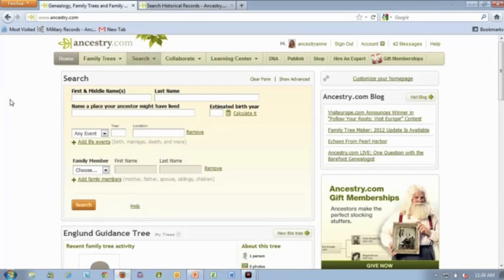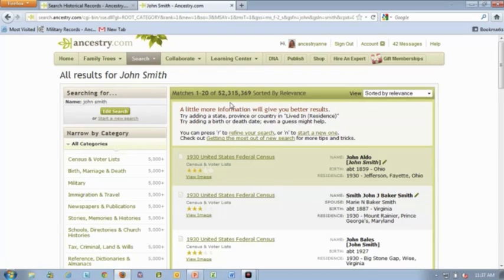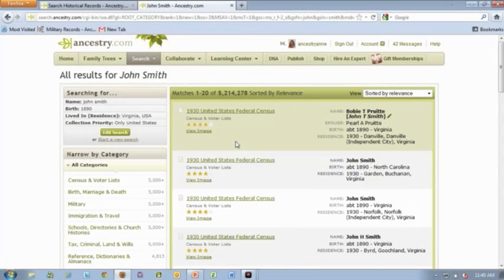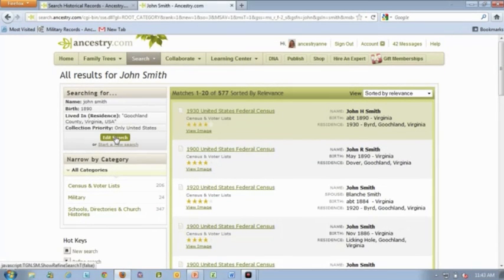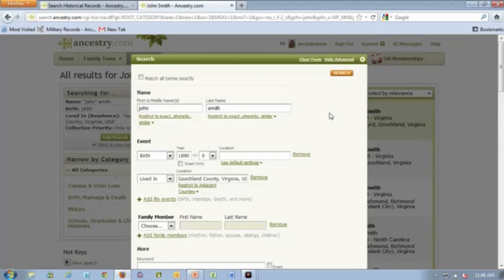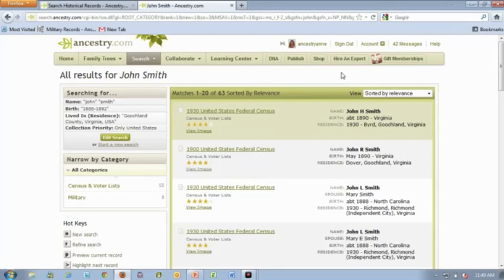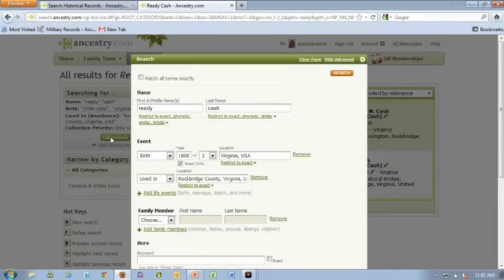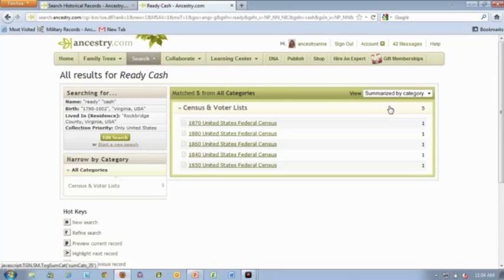How to Control Your Ancestry.com Search Results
Learn the ins-and-outs of crafting a solid search at Ancestry.com as family historian and Search Product Manager, Ancestry Anne, helps you control your results and teaches you how to sift through the confusion that may come your way as you start your search.